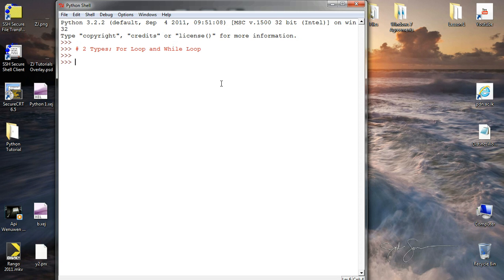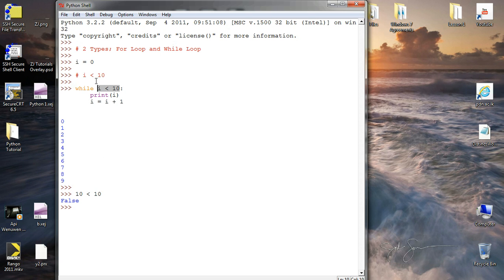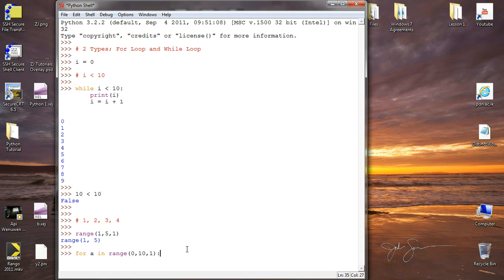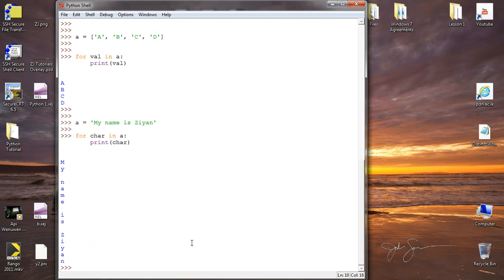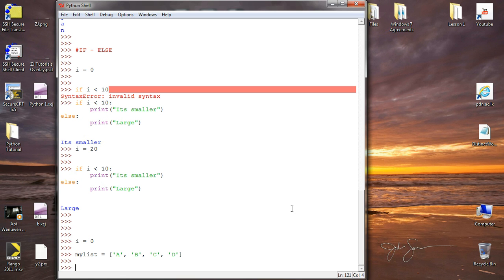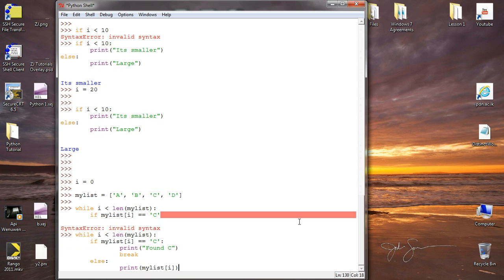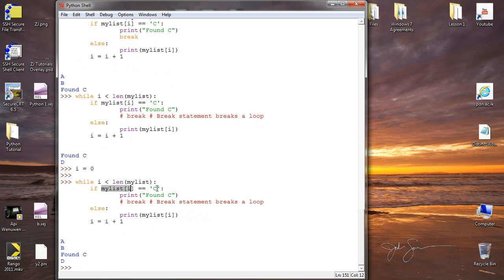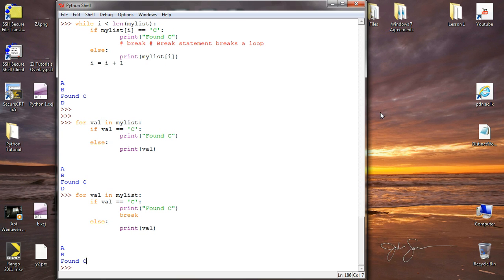Python Basics - Lesson 4 - FOR Loop, WHILE Loop and Conditional IF Statement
Lesson 4 in Python Basics by Ziyan Junaideen covers LOOPs and IF statements. Loops and If statements are commonly used programming skills that is easy to learn.

In this video, initially we talk about WHILE LOOPS and FOR LOOPS in Python. WHILE LOOPs use a conditional statement to determine its boundaries while FOR LOOPs use an iterable data-structure like a List. When considering FOR LOOPS the range function ( range([start,] end [, increment]) ) comes handy as it generates an iterable list of values. When considering WHILE LOOPs, great care must be taken to guarantee the termination of the loop or would cause an infinite loop that could cause undesirable slowing down and effects.

Then this video discusses how to handle conditional statements using IF statement. IF statements structure is as follows:

if [condition] :
    Line 1
    Line 2
else:
    Line 1
    Line 2